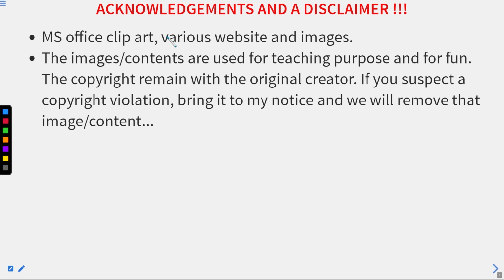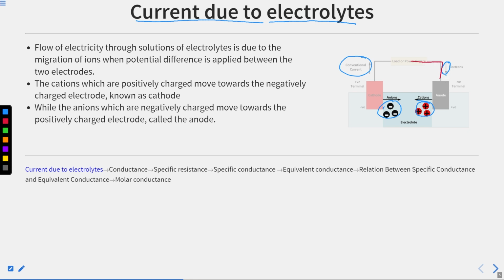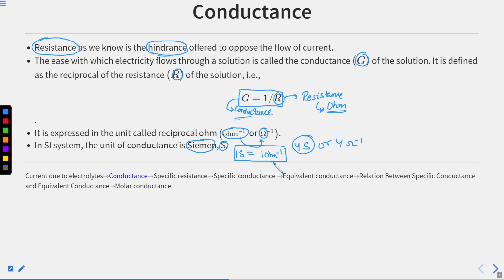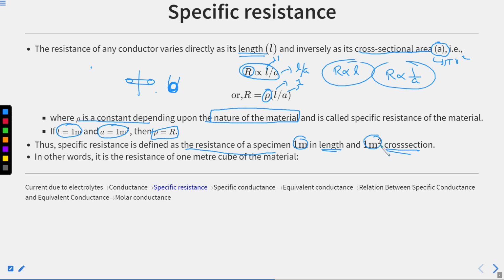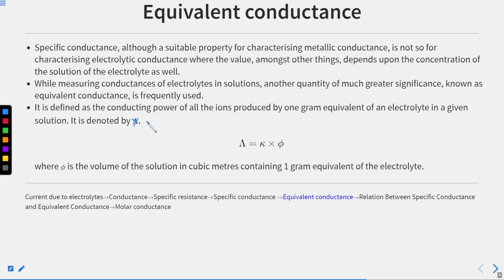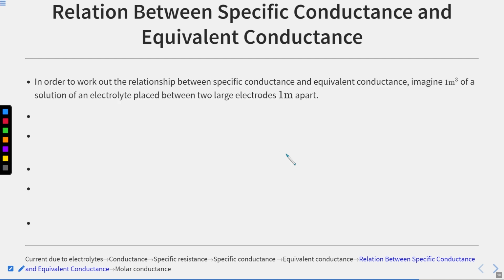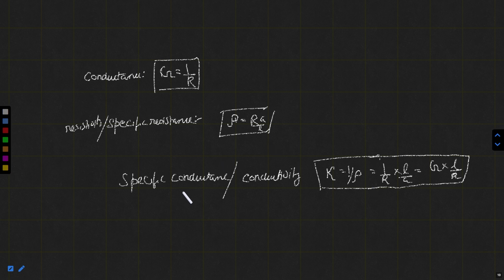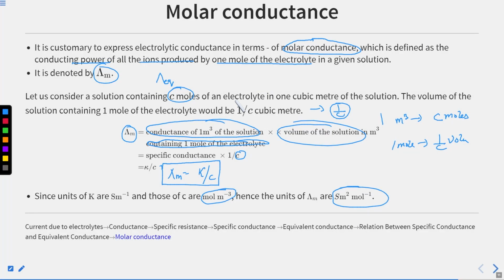Electrochemistry Part 5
Subject: Chemistry
Programme Name: Electrochemistry
Course Name: Engineering

In this video, we have covered the Conductance in electrolytic solutions, Specific and molar conductivity

📡 Key Features:
Syllabus-based Content